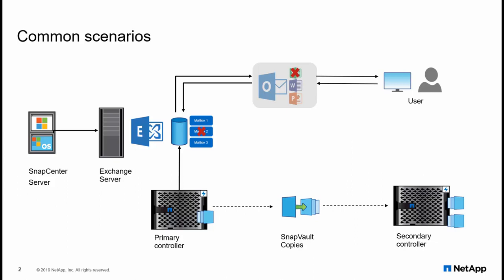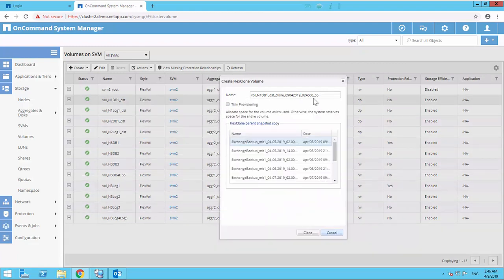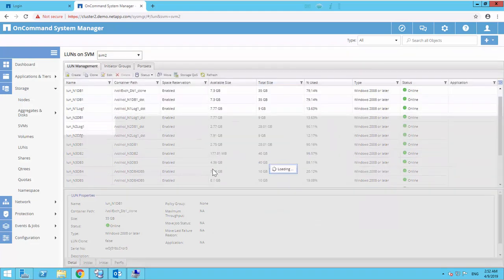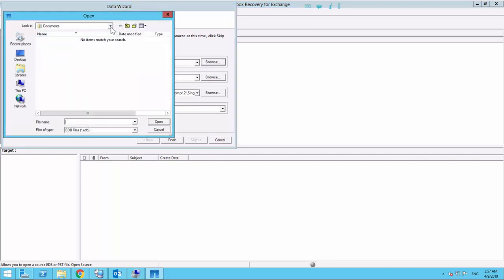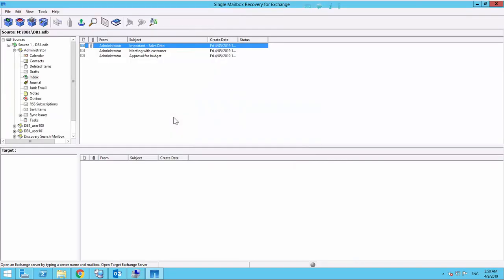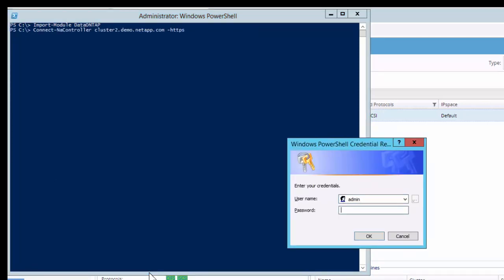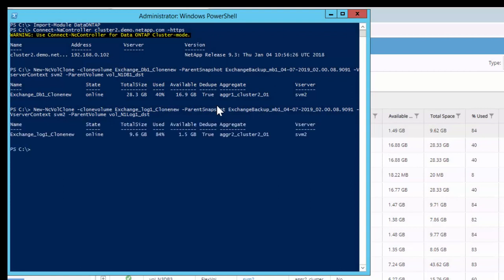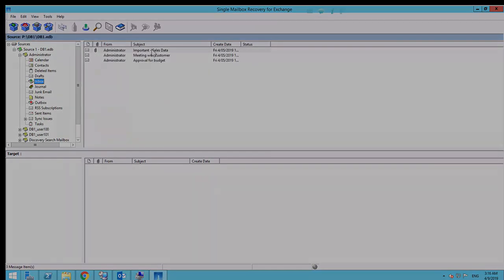Recovering Microsoft Exchange Mail From SnapVault Using SMBR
Recover Microsoft Exchange emails from SnapVault copies using NetApp SMBR with OnCommand System Manager or PowerShell cmdlets.